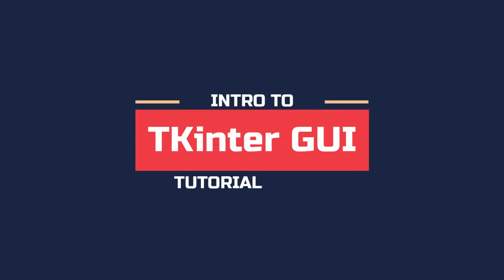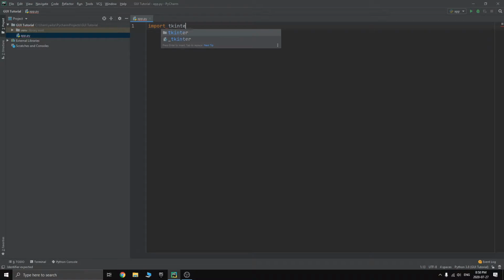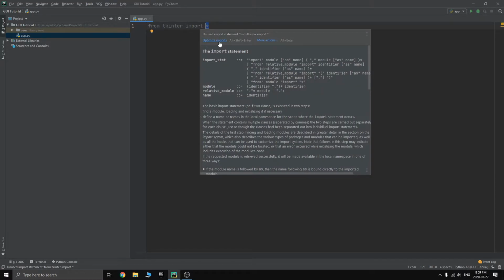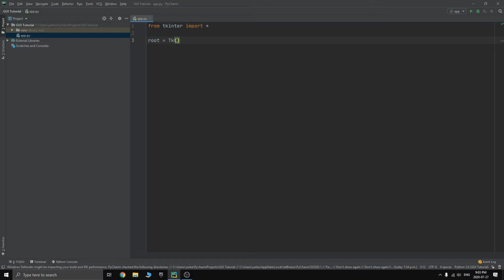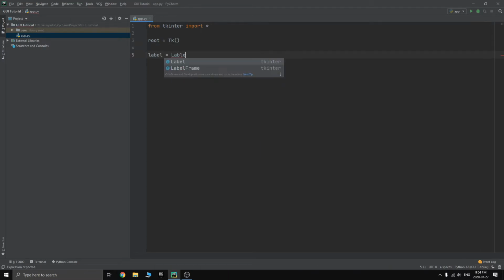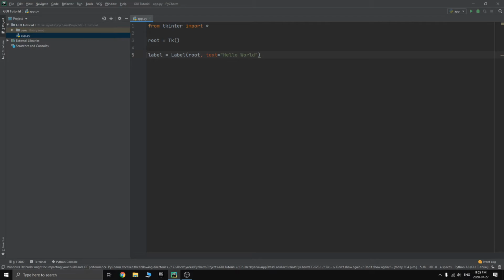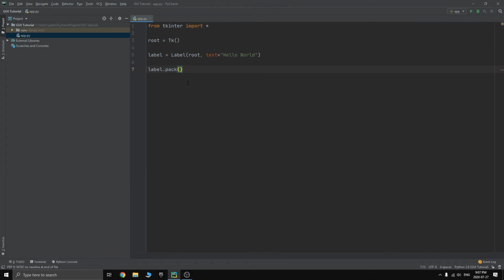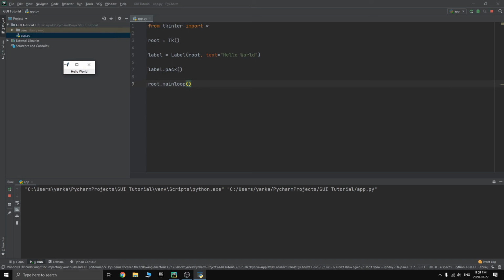Intro to TKinter - Part 01 | Introduction & Labels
In this video, I will give you guys an introduction about TKinter in Python. TKinter is a Python GUI toolkit. It automatically comes pre-installed with the standard installation of Python on ANY operating system.

If you have any suggestions for future videos, be sure to leave them in the comment section.

BYE!!!